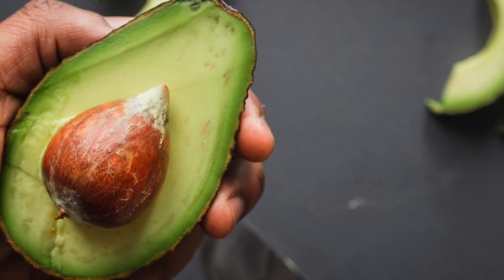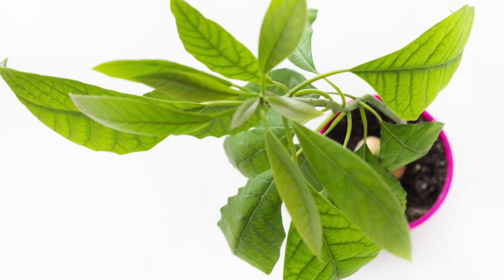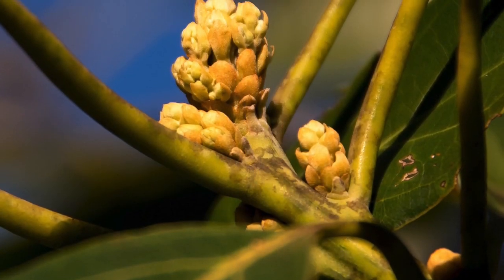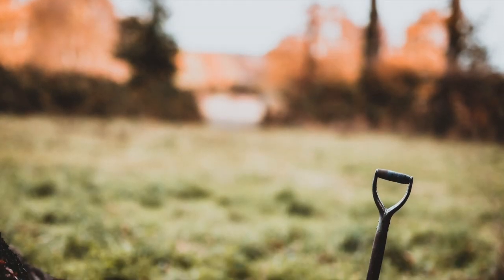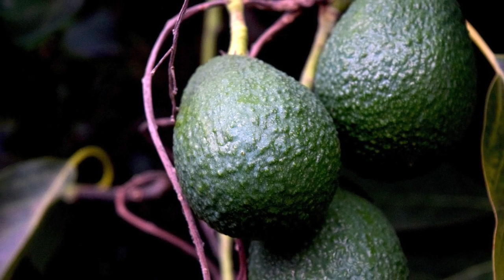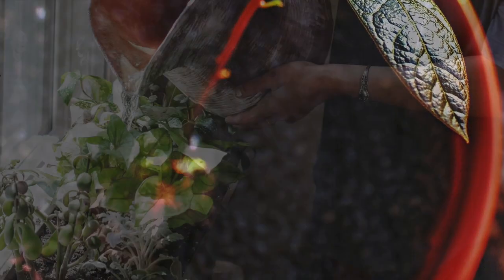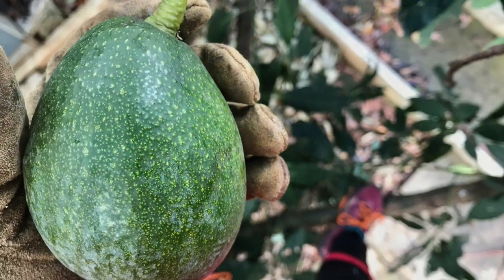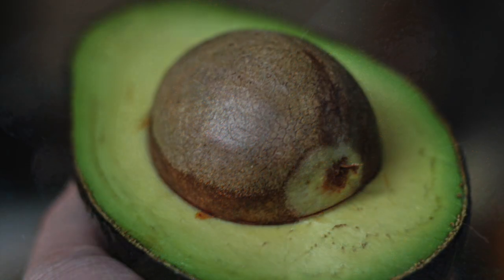How to grow avocado at home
How to grow avocado at home (Types, Pollination, Soil, Planting, Care, Harvest)

Quick facts:
Grow avocado: have a unique flavor, packed with nutritional benefits, contain 15 % of healthy monounsaturated fats, significant level of potassium, and are a good source of vitamins K, E, and B.

Avocados: are tropical trees that can grow 40 to 80 feet tall. The leaves are large, leathery, and deep green with paler veins, and they can propagate for 2 to 3 years. Mature trees will shed a portion of their aging leaves each spring during the flowering period. New leaves will develop almost immediately.

Types: there are 3 main varieties of avocados: Guatemalan (intermediate between different hybrids), Mexican (green to purple or black, with a very thin skin); and West Indian (large fruit that is low in oil and has a milder flavor).

Pollination: type A: avocado flowers open in the morning as receptive females and close in the afternoon. They reopen the following afternoon for pollen shed. Type B: open in the afternoon as receptive females, close overnight, and reopen the following morning to shed pollen.

Soil: avocado trees can grow in a wide range of soil types, the most suitable soils are coarse and well drained. Avocados do not tolerate flooding or poorly drained soils. A range of pH values from acidic to alkaline is acceptable. Because salinity can injure avocados, have the soil and irrigation water tested before planting.

Site selection: place avocado tree away from cold areas. Grow avocado inside in the southeast side of a house protected from wind and exposed to sun for best growing results.

Planting: to grow avocados from store bought avocado seeds technically is possible, however it might take many years for a plant to produce fruits. The most common propagation method is cleft (tip) grafting. Avocado trees are produced in containers of soilless media. Plant the trees deeper to set the graft at or below ground level. During the winter, mound soil around the trunk to insulate the graft with warm soil.

Watering: avocado irrigation is similar to that for citrus and other fruit and nut trees. Apply water at a rate and frequency that will prevent accumulating water around the tree for more than a few hours.

Fertilization: annual applications of fertilizer will help the growth and fruiting of avocados. Soil testing should be conducted before planting and every 2 or 3 years thereafter to identify deficiencies in phosphorus, potassium, and ammonium sulfate. Application of nitrogen is needed each year.

Care: protecting newly planted trees from weed and grass competition is critical during the first years. Remove weeds mechanically; then apply organic mulches to suppress weed regrowth.
Harvest: an avocado tree will produce a few fruit in 2 or 3 year after planting if it is a grafted variety, has grown well, and has been protected during the winters. Oil content increases with time on the tree for many varieties. Avocados do not ripen on the tree they must be harvested and held for several days before they are ready to be consumed. Pick a couple of fruit and set them inside the house out of direct sun. A mature fruit will soften in 3 to 8 days.

Are you curious to learn more about planting, gardening, farming, and consumption?

Plant Farm Eat – its a platform for horticulture and environment enthusiasts, helping you maximize your time and efforts, and provide you with pragmatic guides and practices how to plant, farm, and eat sustainably …

Educational videos explore the topics of planning and design; selection and care; tools and materials; harvest and storage.

Plant Farm Eat contributes to awareness raising and widespread knowledge of responsible, healthy, and fulfilling lifestyles and surroundings.

Type: Educational

Schedule: Weekly